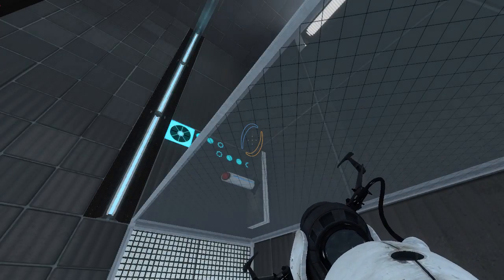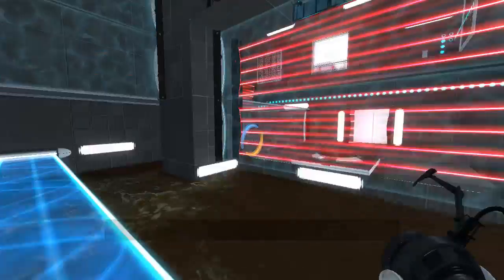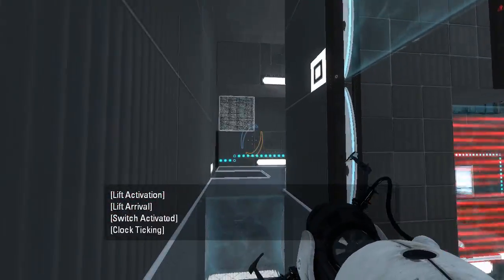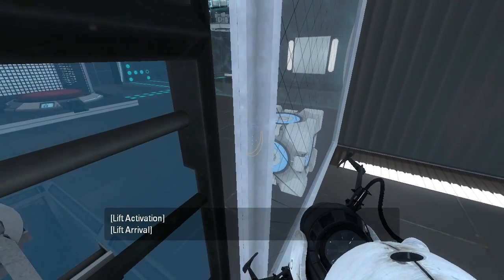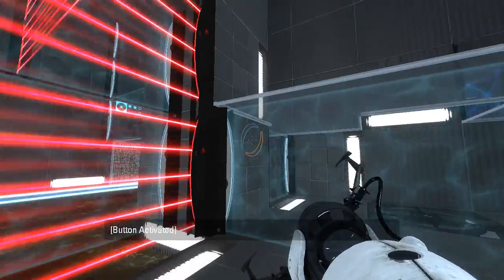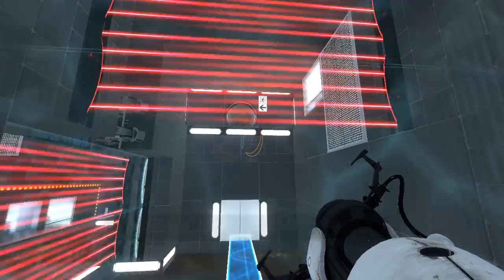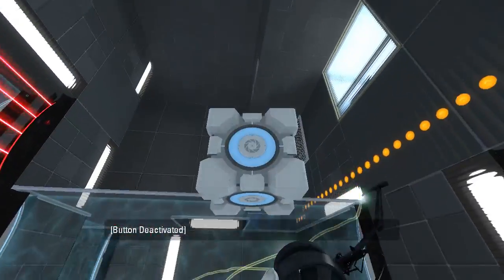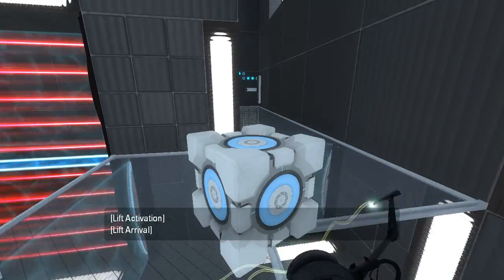Portal 2 PeTI - "Circle" by €in€r vØn vi€l€n / FLooper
Blind playthrough. Did I break it? XD